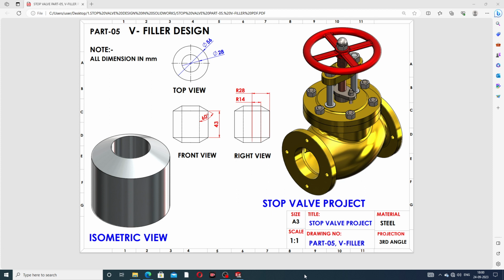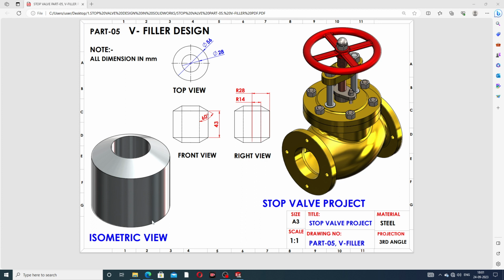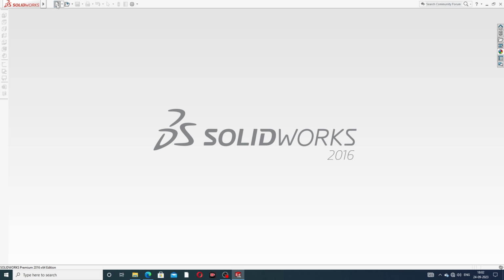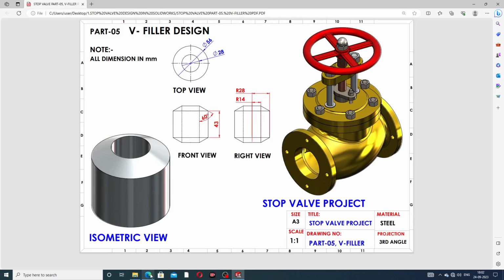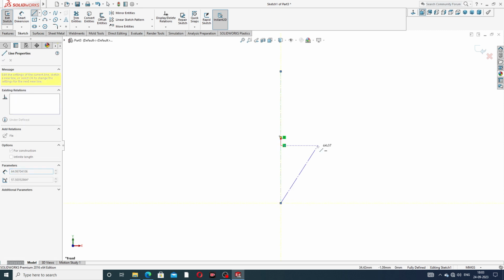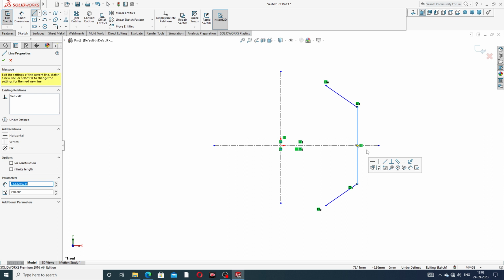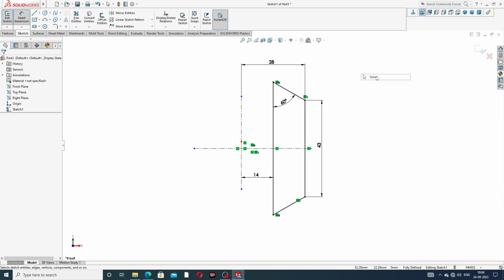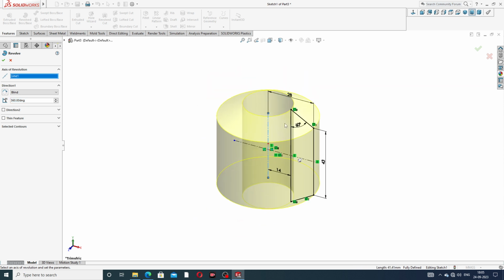SKETCH STOP VALVE PROJECT DESIGN AND ASSEMBLE IN SOLIDWORKS// PART-05, V FILLER DESIGN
Main Topics:
1. AUTOCAD Tutorial for Beginners & Advance.( 2D sketching Drawing, 3D Modeling Design and Isometric Design, Industrial Projects Design All Easily Learn in AutoCAD Software).

2. SOLIDWORKS Tutorial for Beginners & Advance.( 2D Sketching Drawing, 3D Modeling Design, Surface Modeling Design, Sheet Metal Design,  Weldments design, Assembly Process, Drafting Process, Simulation Process, Industrial Projects Design All Easily Learn in SOLIDWORKS Software).

3. CATIA V5 Tutorial for Beginners & Advance.(2D sketching Drawing, 3D Modeling Design, Wireframe and Surface Design, Generative Sheet Metal Design, Assembly Process, Drafting Process, Simulation Process, Industrial Projects Design All Easily Learn in CATIA V5 Software).

4. ANSYS workbench Tutorial for Beginners & Advance.(2D Sketching Drawing, 3D Parts Design & Analysis, Surface Parts Design & Analysis, Sheet Metal Parts Design & Analysis, Industrial Projects Design & Analysis All Easily Learn in ANSYS Workbench Software).

5. GD&T Tutorial for Beginners & Advance.( GD&T AutoCAD Software, GD&T SOLIDWORKS Software, GD&T CATIA V5 Software, Industrial GD&T All GD&T Learn Easily).

6. NEW Update COMPUTER Knowledge.(New update computer parts, New update software knowledge, New update any notifications related to computer knowledge).